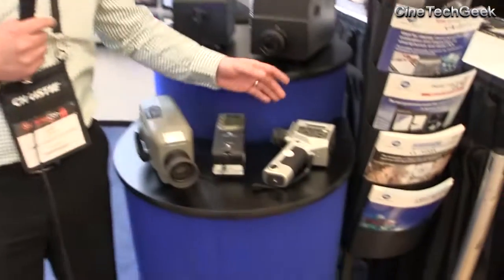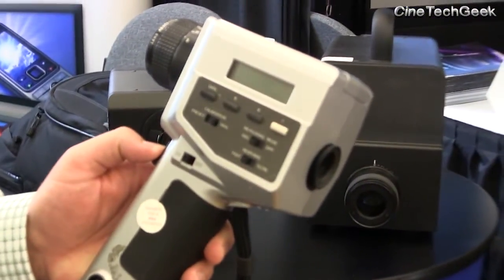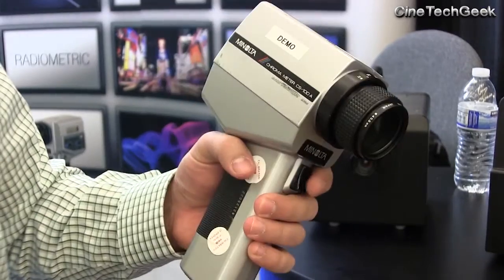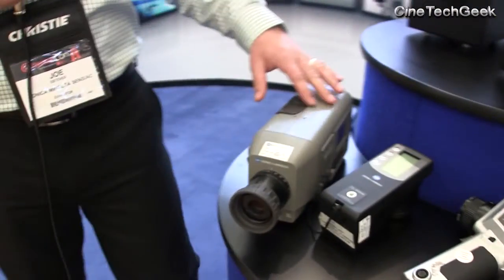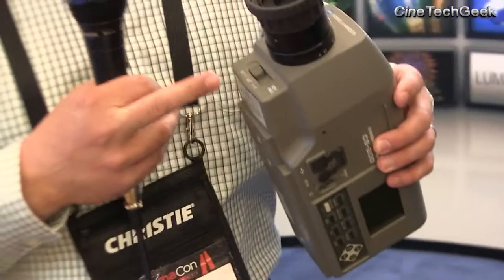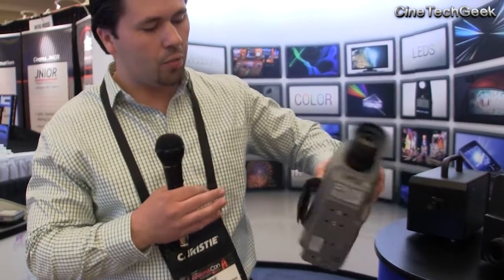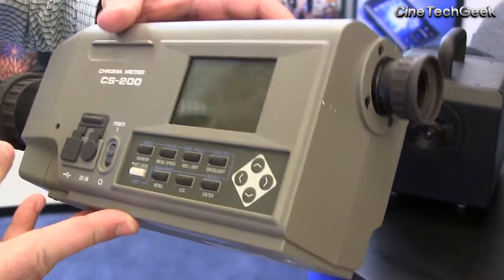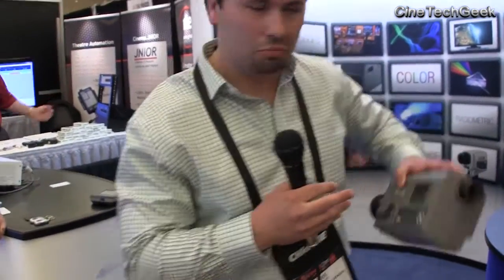CC13-55 Trade Show - Konica Minolta and Cinema color calibration tools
Digital cinema has made it the responsibility of the cinema exhibitor to make sure the quality is kept up to par.  In this video I talk with Joe from Konica Minolta showing us the tools they have for cinema installers and owners that keep the picture quality as best it can be.